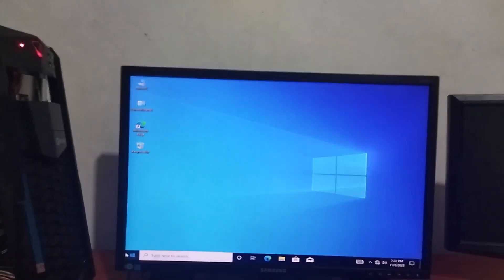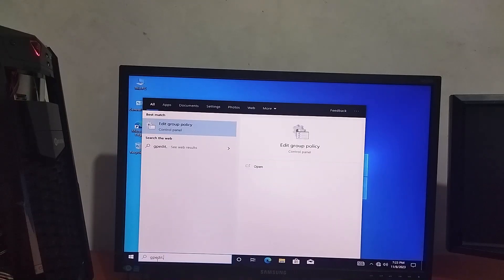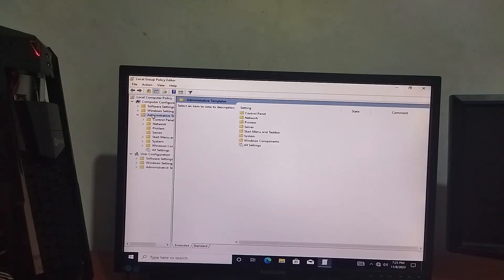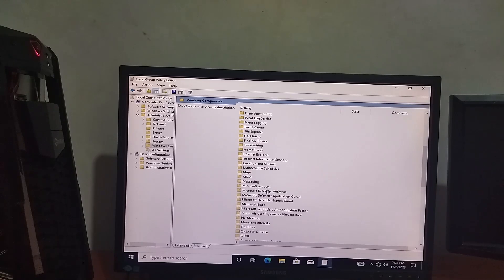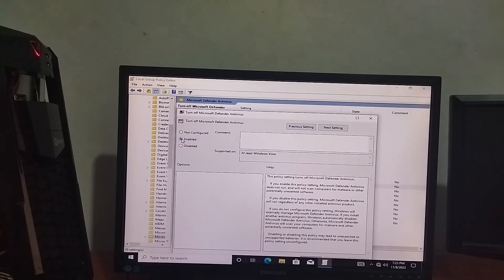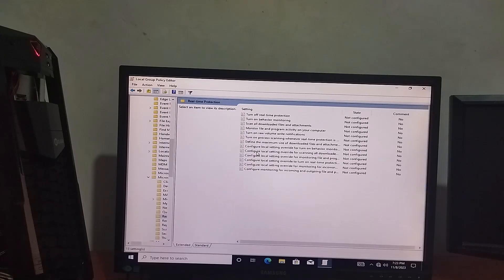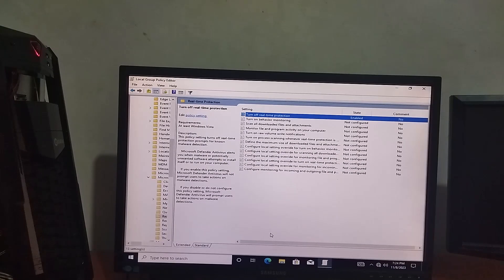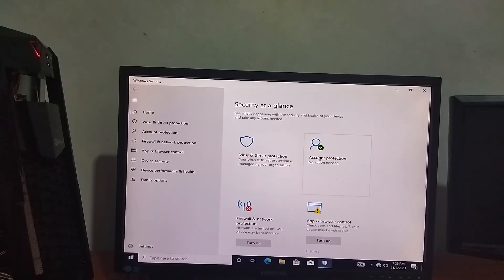How to Turn off windows defender in windows 10 Sinhala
💞💞💞Games Soft Copy💞💞💞

ඔබට අවශ්‍ය Games soft copy ආකර්ෂණීය සහනදායි මිලකට අපගෙන් ලබාගන්න
( Portable Hard, HDD , SSD , Pen drive )

❣️ A Plague Tale innocence
❣️ A Plague Tale Requiem
❣️ ÇOD Black Ops Cold War
❣️ Uncharted Legacy of the Thieves
❣️ Marvel's Spider man Remastered
❣️ Marvel spider man Miles Morales
❣️ Tomb Raider 2013
❣️ Rise of Tomb Raider
❣️ Shadow of the Tomb raider
❣️ Witcher 3 Wild-Hunt
❣️ Ghost Recon Future soldier
❣️ Days Gone
❣️ Crysis 3
❣️ Control
❣️ ÇOD Mordern Warfare 1 remastered
❣️ ÇOD Mordern Warfare 2 remastered
❣️ Gears 5
❣️ Hitman 1
❣️ Hitman 2
❣️ Hitman 3
❣️ Pay Day 3
❣️ Mafia 1
❣️ Mafia 2
❣️ Mafia 3
❣️ Mad Max
❣️ Mass Effect 3
❣️ Metro Exodus
❣️ Resident evil 7 Biohazard
❣️ The Evil Within 2
❣️ The Quarry
❣️ Star was Battalfrot 2
❣️ Saints Row 2022
❣️ Elden Ring
❣️ Evil west
❣️ FIFA 23
❣️ WWE 2K 19
❣️ WWE 2K 23
❣️ Hogwarts legacy
❣️ Ride 5
❣️ Starfield
❣️ Cyberpunk 2077
❣️ Cricket 22
❣️ Cricket 24
❣️ Kena
❣️ Shadow of murder
❣️ Horizon zero dawn
❣️ Mortal combact XL
❣️ Niro sniper
❣️ Dirt 5
❣️ No man sky
❣️ Rage 2
❣️ MX GP 19
❣️ Euro Truck Simulator 2
🖤 Sim City
❣️ Sims 3
❣️ Sims 4
❣️ Moto GP 17
❣️ Titan Fall 2
❣️ Watch dogs
❣️ Evil Below
❣️ Max payne 3
❣️ Injustice 2
❣️ The evil within
❣️ Age of empires 3
❣️ Amazing Spiderman 2
❣️ Atlas Fallen
❣️ Alan wake 2
❣️ Alan Wake Remastered
❣️ Aliens Fireteam Elite
❣️ Atomic Heart
❣️ Biomutant
❣️ Bright Memory-Infinite
❣️ Cyberpunk 2077 panthom liberty
❣️ Forza Motorsport
❣️ Gotham Knight
❣️ Star wars Jedi fallen
❣️ Robo cop
❣️ Marvel Avengers
❣️ Ghost Runner 2
❣️ Car Mechanic Simulator 2021
❣️ Doom-Eternel
❣️ Dying Light - Stay Human
❣️ Dying Light-The Following
❣️ Gears V
❣️ Hellblade Senua's Sacrifice
❣️ Lords of the Fallen
❣️ Metro-Redux
❣️ Middle-Earth-Shadow Of War
❣️ Monster Hunter World - Icebame
❣️ MXGP 2021
❣️ Necromunda Hired Gun
❣️ Overkill's The Walking Dead
❣️ Quantum Break
❣️ RIDE 4
❣️ Scars Above
❣️ Tintin Reporter Cigars of the Pharaoh
❣️ Train Simulator.2019
❣️ Metal Gear Solid V  The Phantom Pain
❣️ Medal of Honor Warfighter
❣️ Sniper Ghost Warrior 3
🖤 Battlefield 2
🖤 Battlefield 2 bad company
❣️ Battlefield 3
❣️ Battlefield 4
❣️ Battlefield 1
❣️ Battlefield 5
🖤 COD Mordern Warfare
❣️ COD Mordern Warfare 2
❣️ COD Mordern Warfare 3
🖤 COD Black OPS
❣️ COD Black OPS ll
❣️ COD Black OPS lll
❣️ ÇOD Ghost
❣️ COD Advanced Warfare
❣️ÇOD Infinity Warfare
🖤 COD World at War
❣️ COD World War ll
🖤 Farcry 1
🖤 Farcry 2
❣️ Farcry 3
❣️ Farcry 3 Blood Dragon
❣️ Farcry 4
❣️ Farcry Primal
❣️ Farcry 5
❣️ Farcry New Down
❣️ Farcry 6
🖤 Assassin's creed
🖤 Assassin's creed ll
🖤 Assassin's creed brotherhood
🖤 Assassin's creed Revelations
❣️ Assassin's creed lll
❣️ Assassin's Creed lV Black Flag
❣️ Assassin's creed Rogue
❣️ Assassin's creed Unity
❣️ Assassin's creed syndicate
🖤 GTA 3
🖤 GTA 4
❣️ GTA 5
🖤 Metal Gear Solid V
🖤 NFS underground 1, 2
🖤 NFS most wanted (2005)
🖤 NFS carbon
🖤 NFS Pro street
🖤 NFS Undercover
🖤 NFS most wanted (2012)
❣️ NFS Rivals
❣️ NFS Run
❣️ NFS Playback
❣️ NFS Heat
❣️ Valentino ROSSI
🖤 Trials Evolution
🖤 Speed Way 15
🖤 The Forest
🖤 Crysis 1
🖤 Crysis 2
🖤 Sniper Ghost Warrior 1
🖤 Sniper Ghost Warrior 2
❤️ Sniper Ghost Warrior Contracts
❤️ Sniper Ghost Warrior Contracts 2
🖤 Sniper elite V2
🖤 Remember me
❣️ Sleeping Dogs
❣️ Lost Planet 3
❣️ PAY DAY 2
❣️ DEAD POOL
❣️ The Surge
❣️ The Bureau
❣️ VAN Helsing
❣️ Crack Dawn 3
🖤 Darksiders 2
🖤 Border Lands 2
🖤 Boiling Point Road to Hell
❣️ Resident evil zero Remastered
❣️ NAZI Zombie army 2
🖤 FIFA 13
🖤 FIFA 07
🖤 Rugby 08
🖤 Rugby 15
🖤 Smack Down Vs RAW
❣️ Perfect Golf
🖤 Mini Motor Racing
🖤 DiRT 2
❣️ DiRT showdown
❣️ Flatout 4
🖤 Act of War
🖤 STAR TREK
🖤 Sanctum 2
🖤 Splinter Cell Pandora
🖤 Sonic
❣️ Serious SAM 3
❣️ Space Hulk Deathwing
❣️ The Street Fighter IV
❣️ The Street Fighter V
❣️ Disney Epic Mickey 2
❣️ Duke Nukem Forever
🖤 Deus EX The Fall
🖤 Enforcer Police Crime
🖤 Air Conflicts Vietnam
🖤 Battle Academy 2
🖤 Borderlands The pre sequel
🖤 Shadow Run Dragonfall
🖤 Dead Fall Adventures
🖤 Trials Evolution
🖤 Magrunners
🖤 Mars war
🖤 Star Drive

250+ Games Collection එකක් අප සතුයි
(7 TB Games including)
❣️ලකුන ඇති game එකක් Rs.200/=
🖤ලකුන ඇති game එකක් Rs.100/=
🔥GAMES 10ක් ගත්තොත් 2ක් FREE 💘

Pilimathalawa Kandy